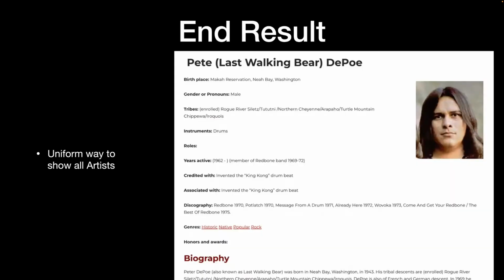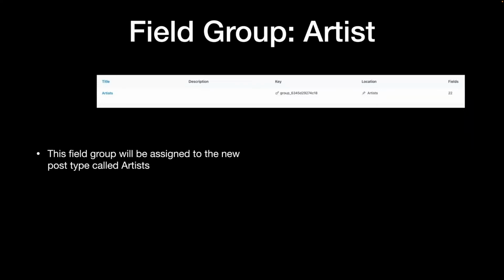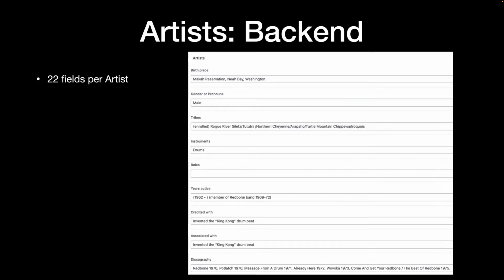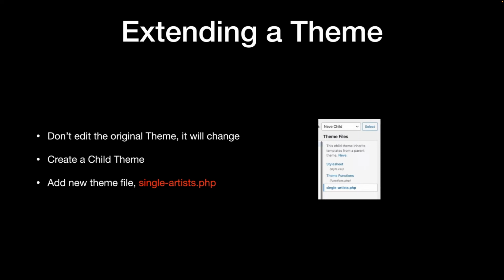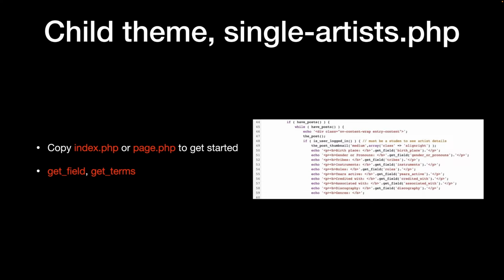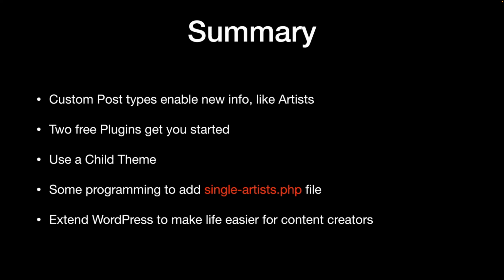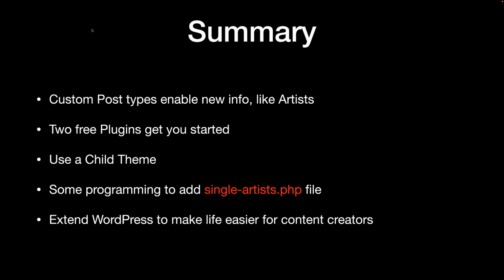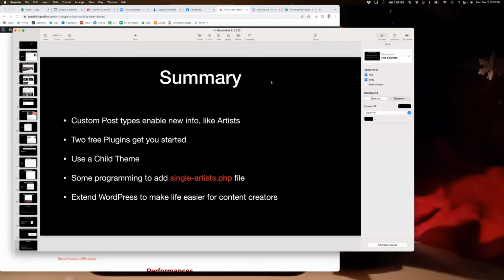WP Meetup Custom Post Types 2022 12 05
Out of the box, WordPress knows about Pages and Posts, which is fine for many websites, but what if you wanted to add a new type of information, let’s say, Artists? Learn how Daniel Payne worked with a new client that wanted to showcase dozens of musical Artists on their website. Daniel made it easy for them to add new Artists in a format that made sense.